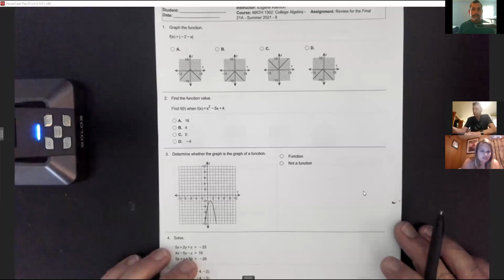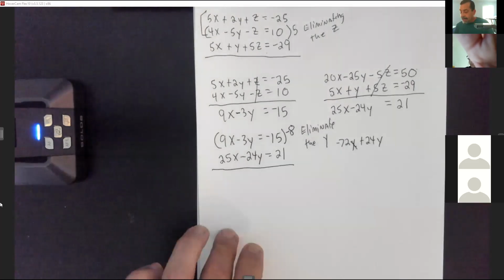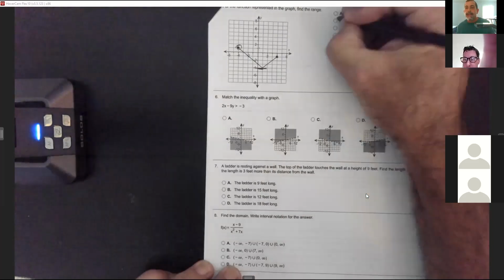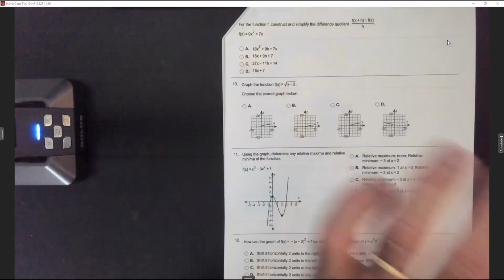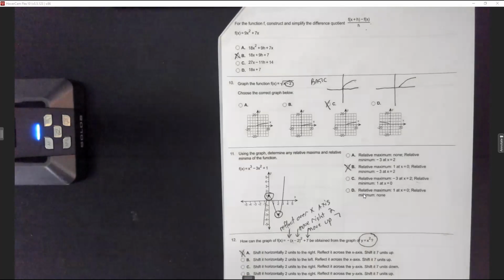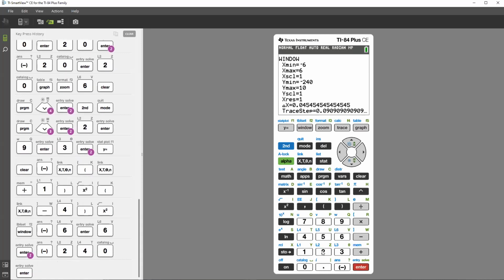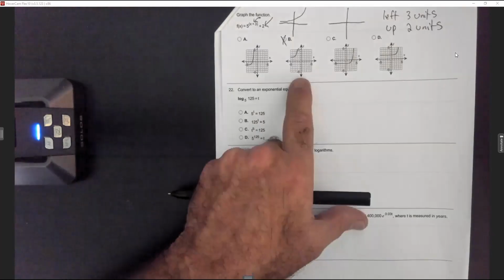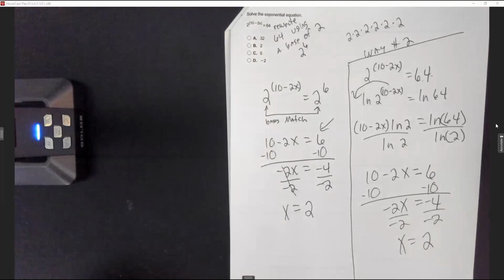Final Exam Review Summer 2021 College Algebra